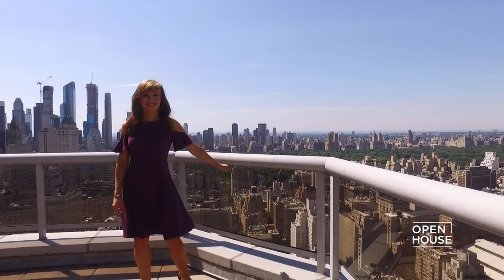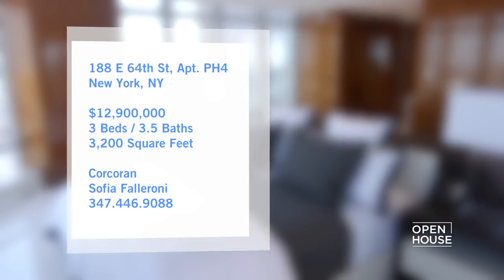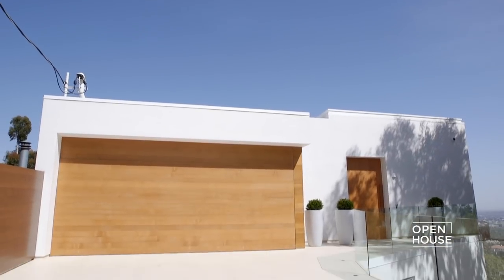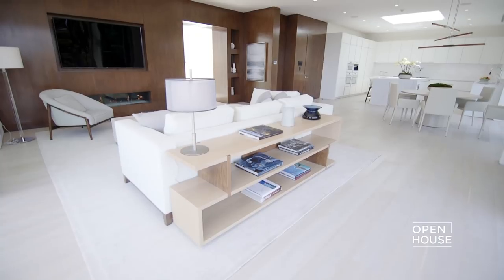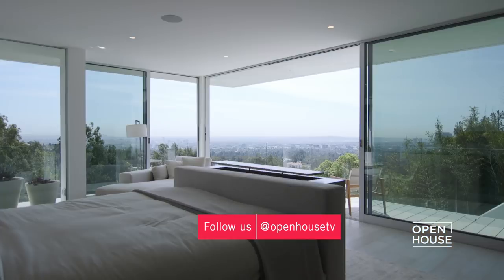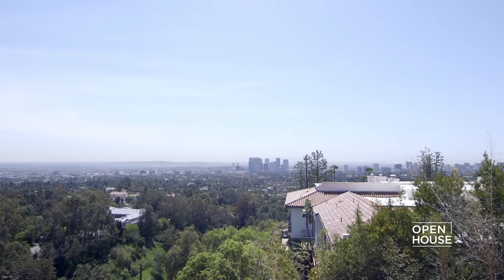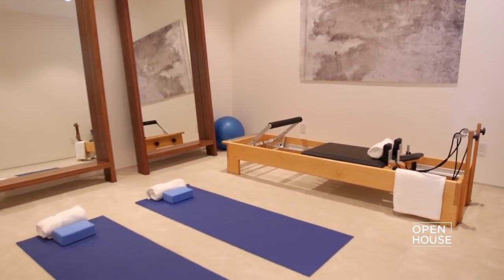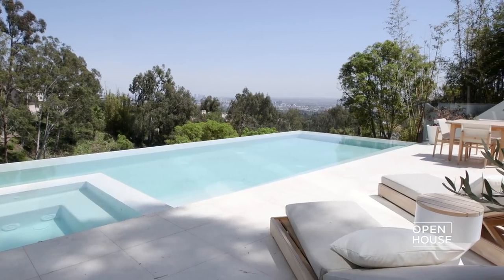A Home Tour with David Parnes and James Harris | Open House TV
We're in Beverly Hills with two of the stars of Bravo’s Million Dollar listing Los Angeles, David Parnes and James Harris. They’re showing off their newest listing, a modern airy entertainer’s dream home with panoramic city views. It’s nearly five thousand square feet spread out over three flows of sleek design.